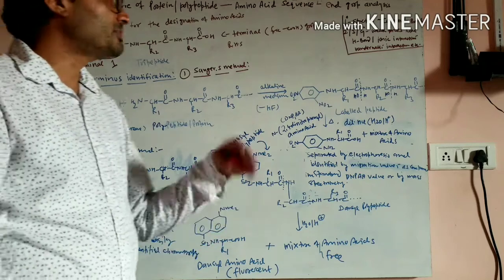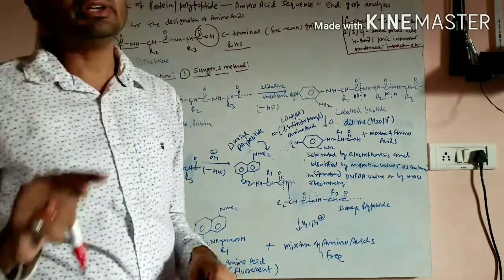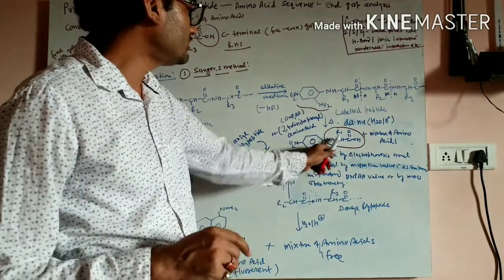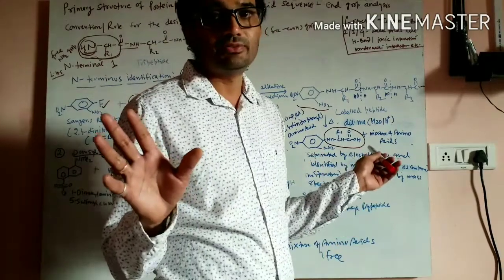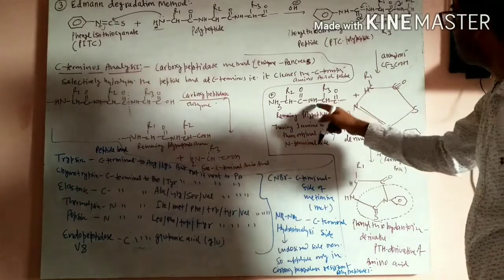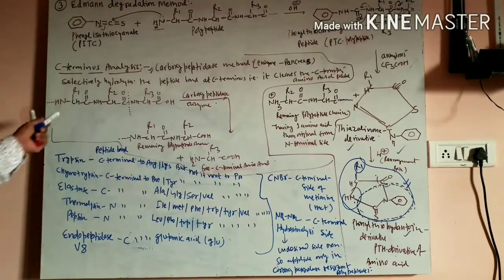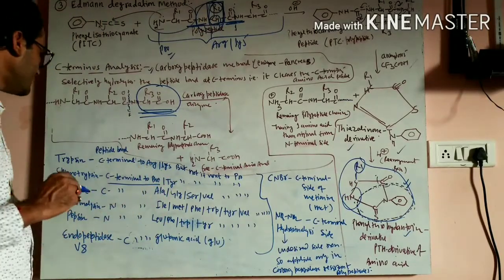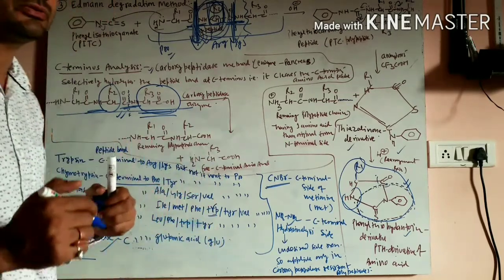protein/polypeptide primary structure determination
primary structure determination of polypeptide by end group analysis
c- terminal analysis by carboxypepdidase enzyme
n-terminal determination various methods
and selective cleavage by different enzymes and chemicals